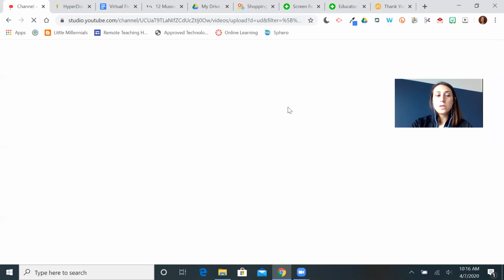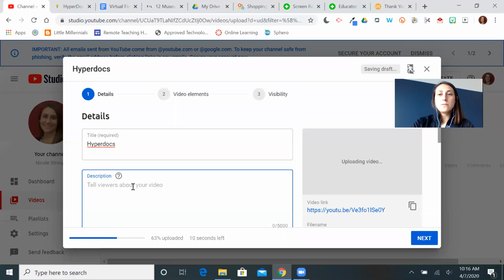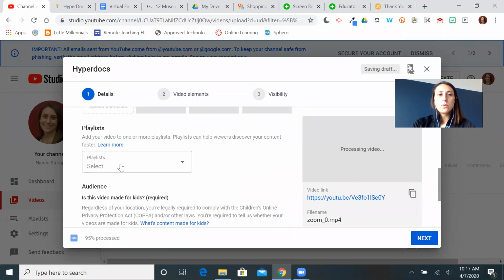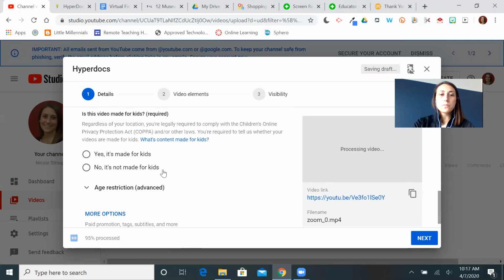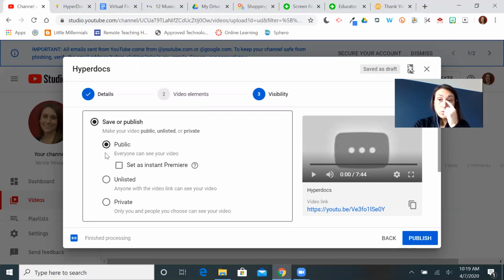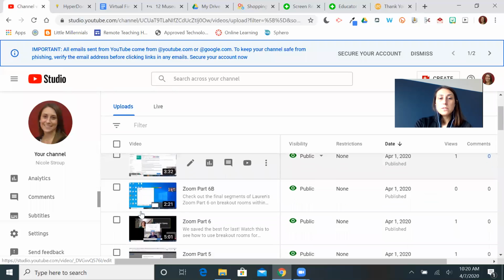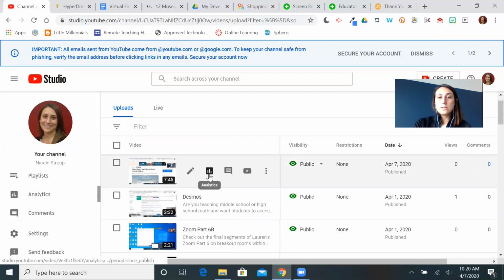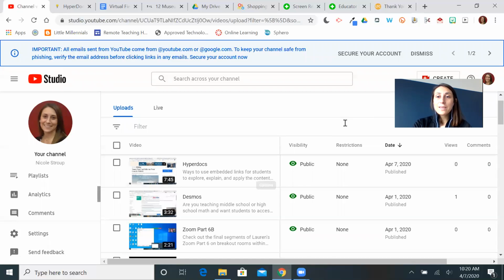Create a YouTube Playlist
Learn how easy it is to take your video recordings, instructional lessons, or tutorials and add them to a YouTube Playlist for students or parents to watch continuously or in one place.